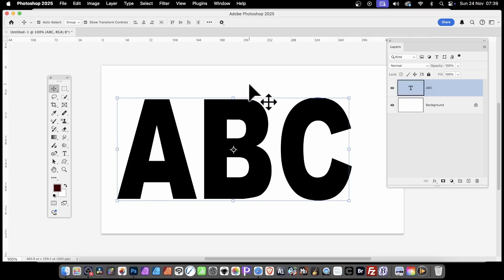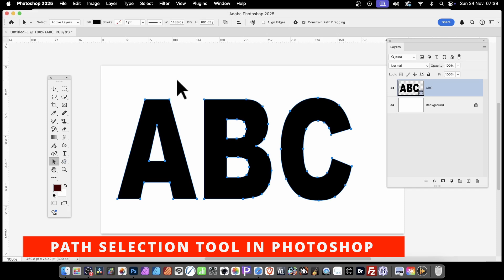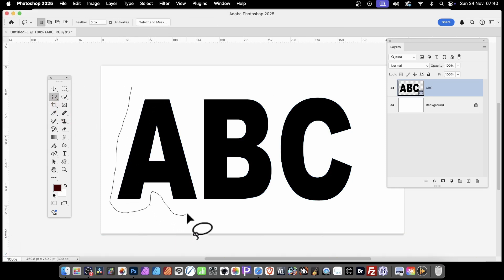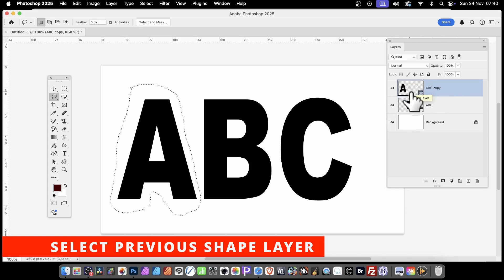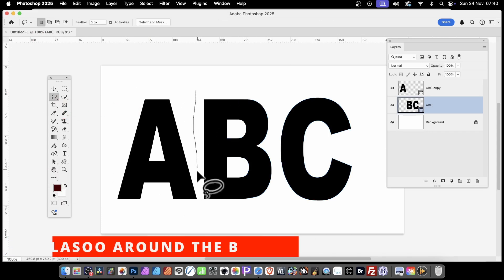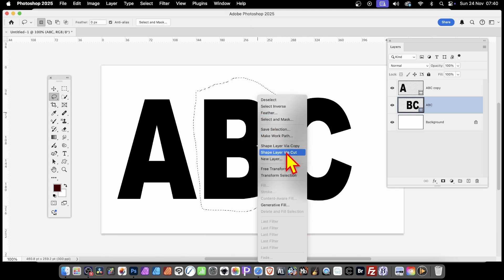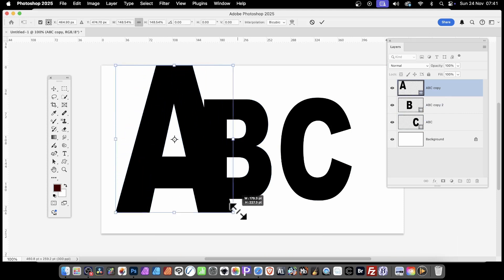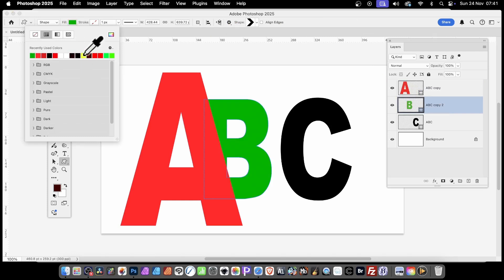Photoshop Tutorial : Separate Text Into Layers | How To | Split Text Apart Letters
Split text apart - word to letters in Photoshop using a few tools to break them apart, it is not instant but it can be done quickly